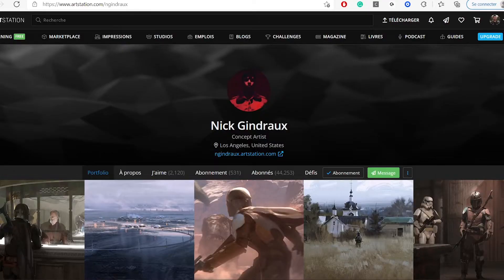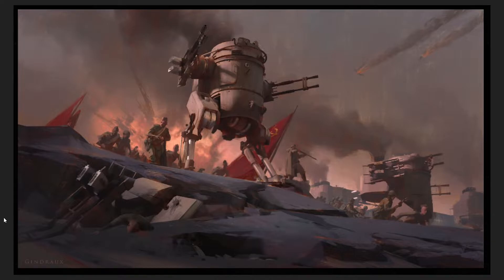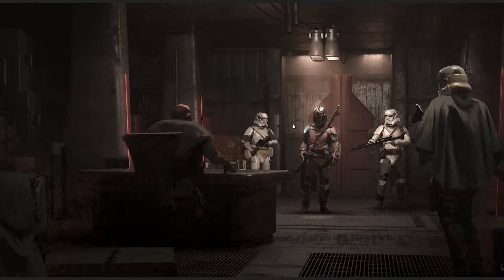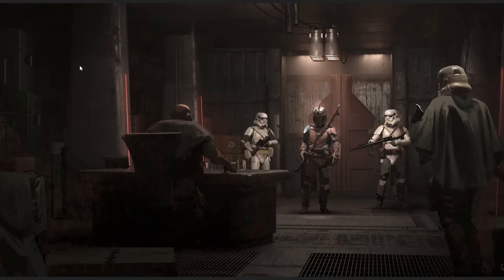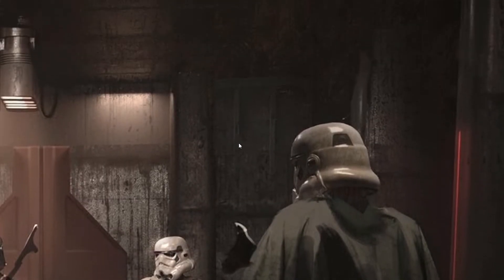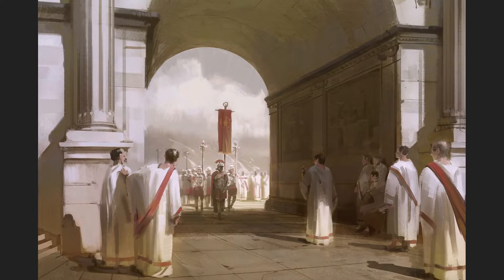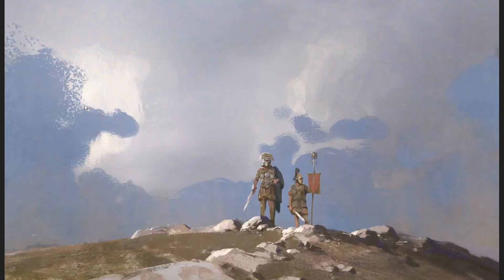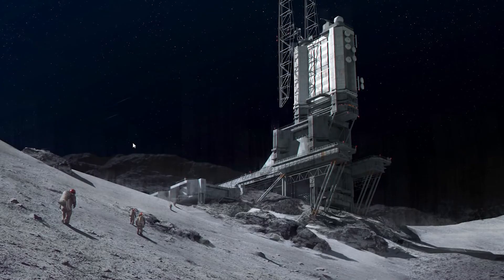Learn From Nick Gindraux's Genius Compositions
Hi, I'm Jari Leliveld, a young concept artist and illustrator. In this first episode of Sunday Studies, we take a look at the amazing compositions of Nick Gindraux's paintings and try to learn something from it to get better.